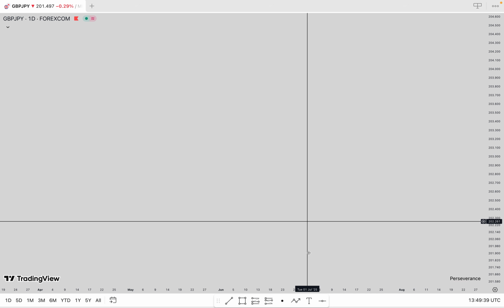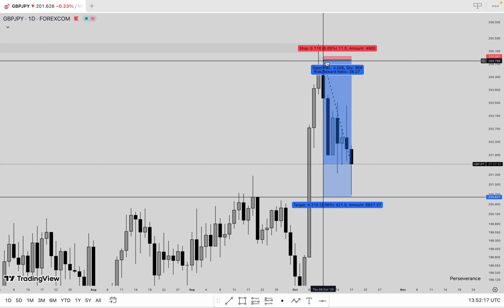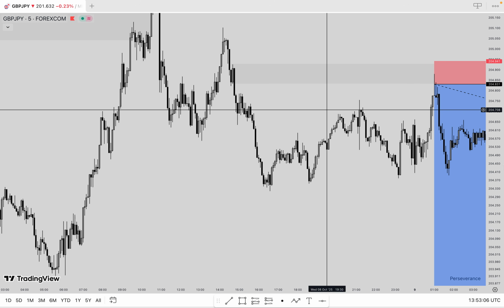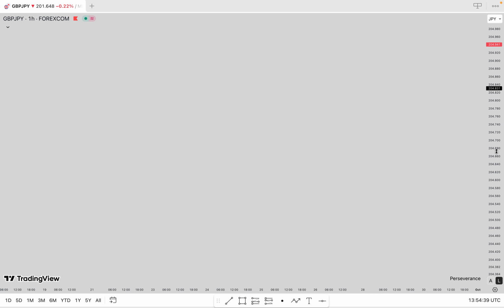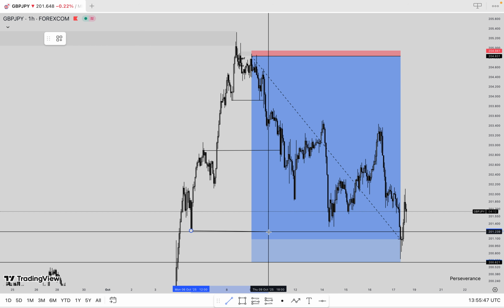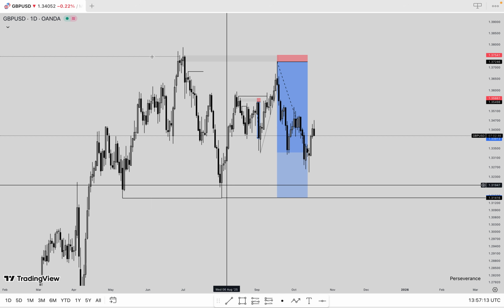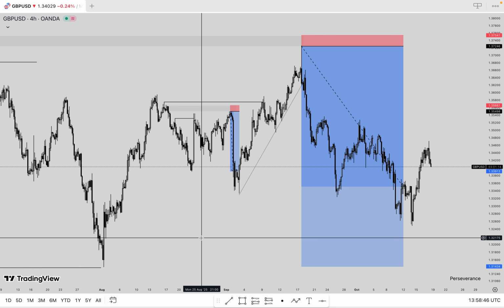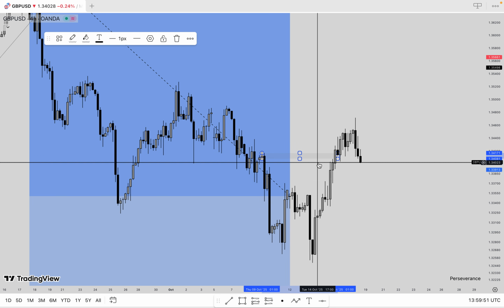How I Analyzed GBPJPY Using Directional Bias